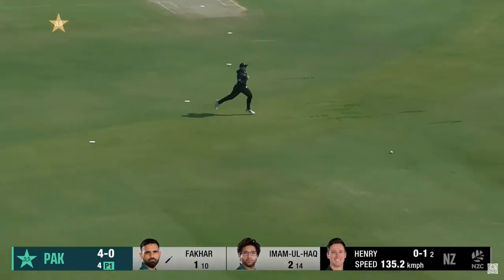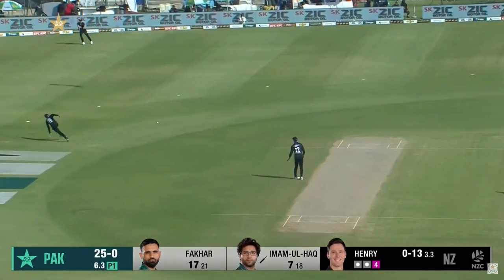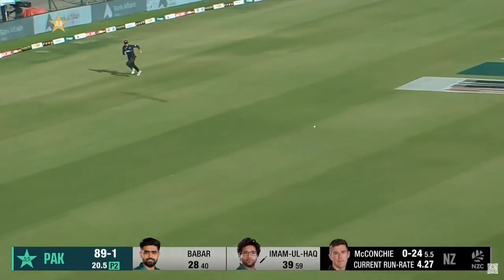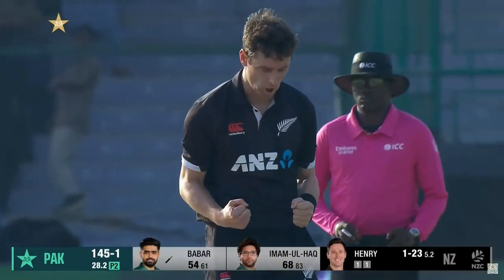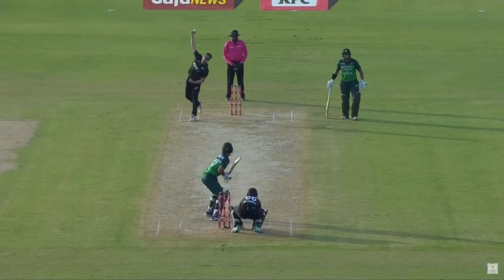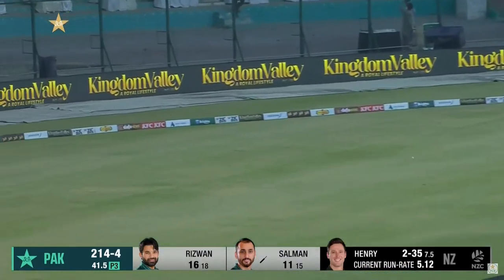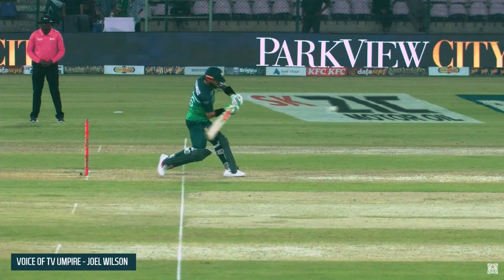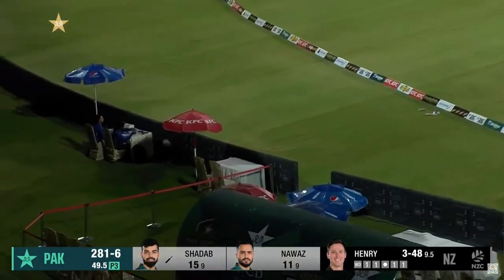Let's Recap Pakistan's Fall of Wickets And Boundaries | 3rd ODI 2023 | PCB | M2B2T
Let's Recap Pakistan's Fall of Wickets And Boundaries | Pakistan vs New Zealand | 3rd ODI 2023 | PCB | M2B2T